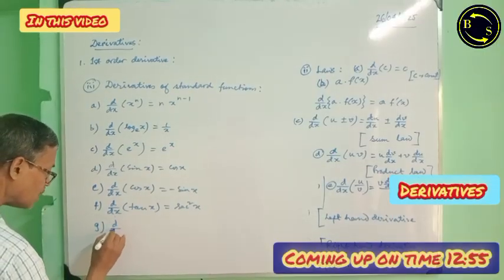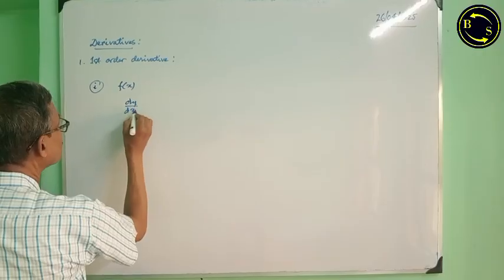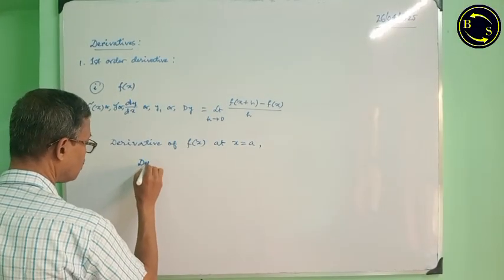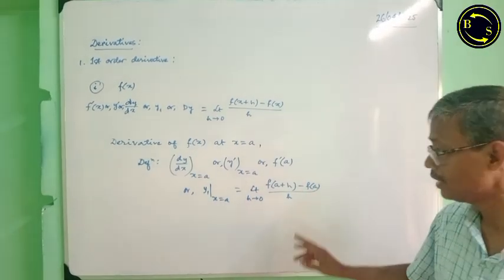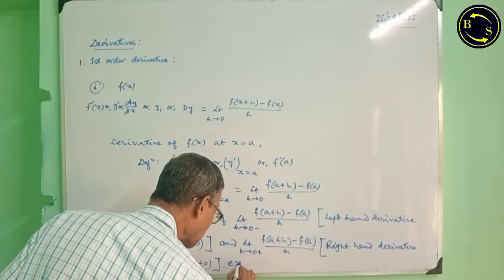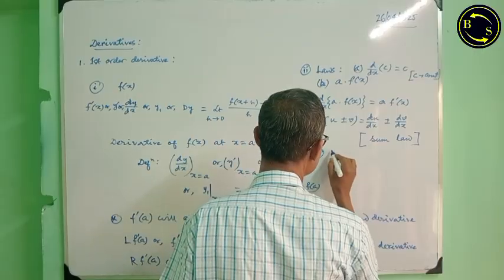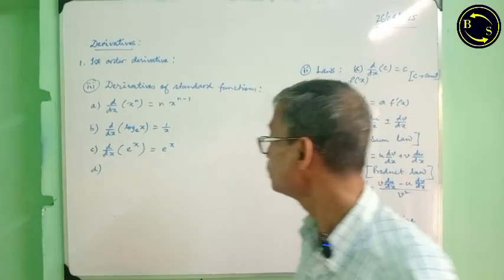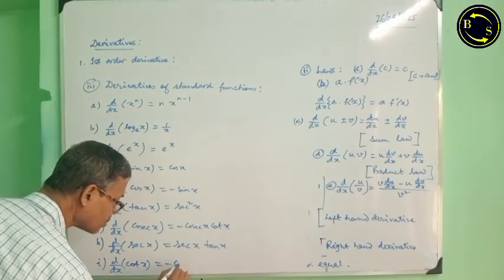Differentiation and Derivatives Class 12 || XII || Part -5 || 2025 New Syllabus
Continuity & Differentiability || Full Chapter || Class 12 || XII || btosacademy

In this video of @BtoSAcademy  ::::

✓ Discussion about differentiation and derivatives class 12:-